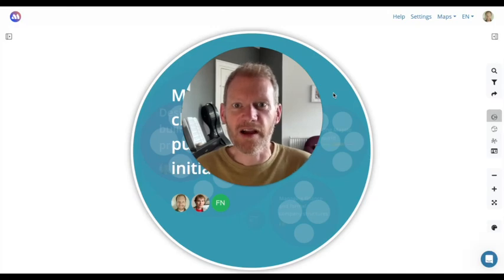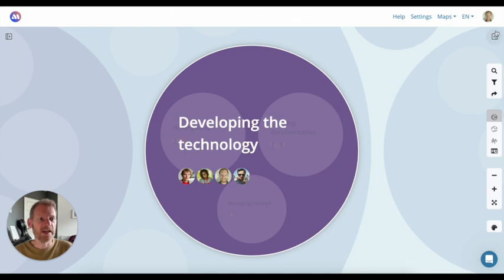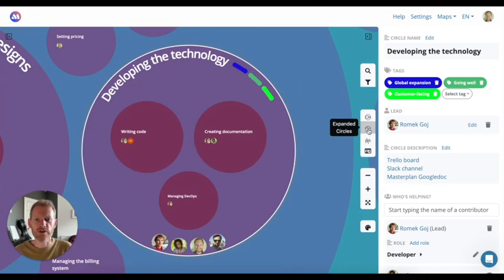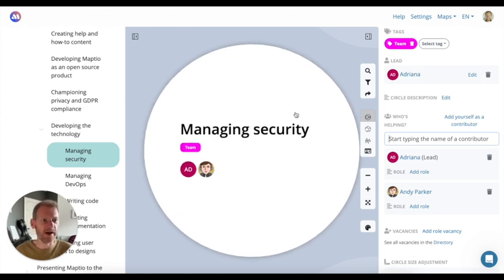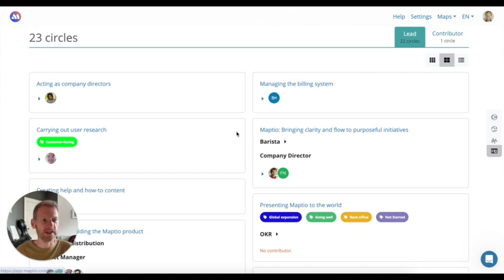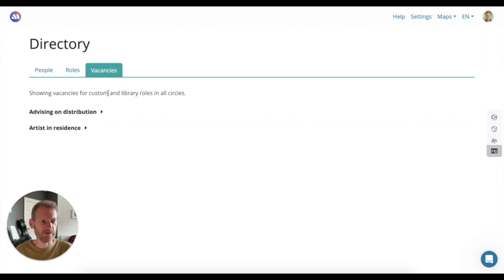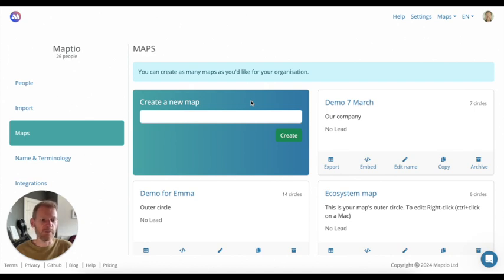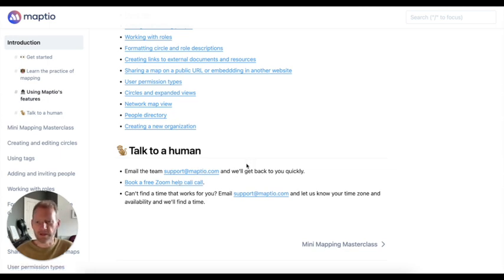Maptio demo June 2024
👩🏽‍🏫 Check out our free video masterclass for all of our top tips to create your own map using Maptio